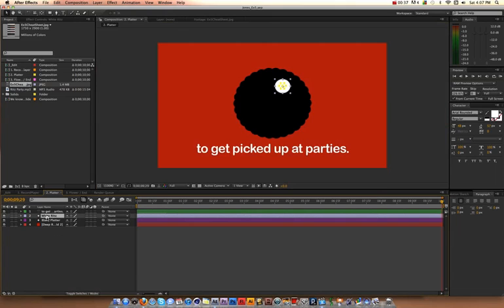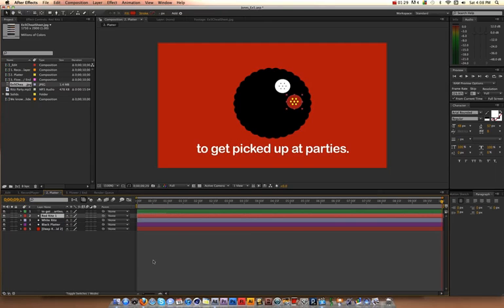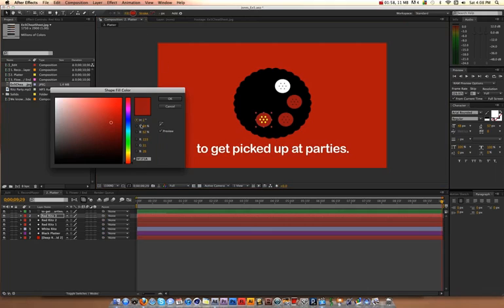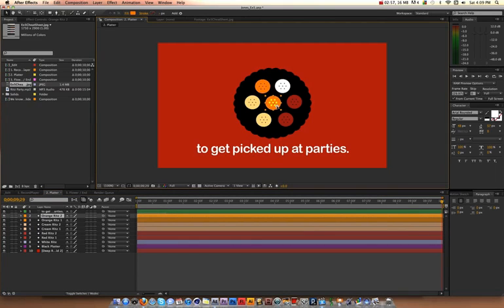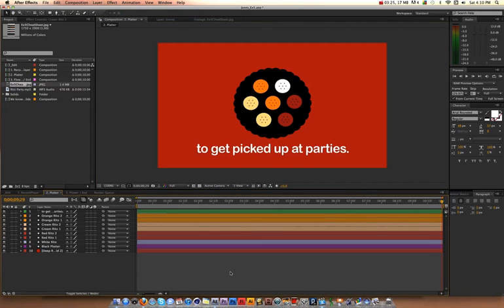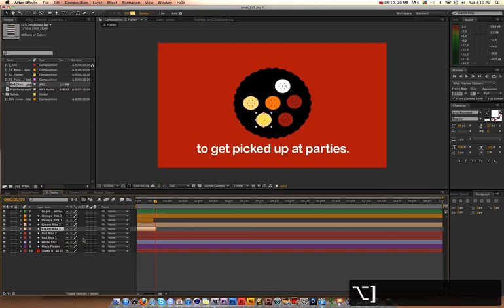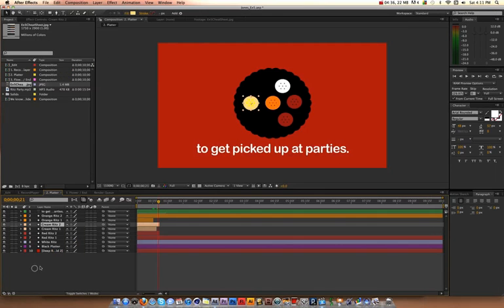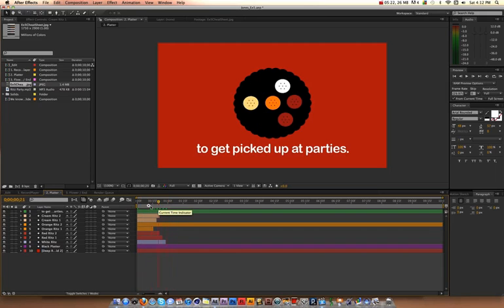Exercise 5 - Copy Cat PART 3